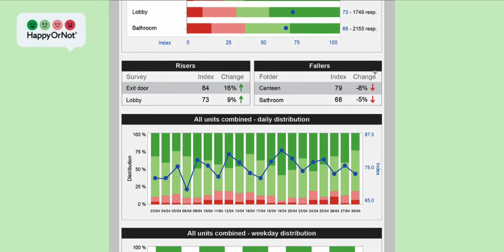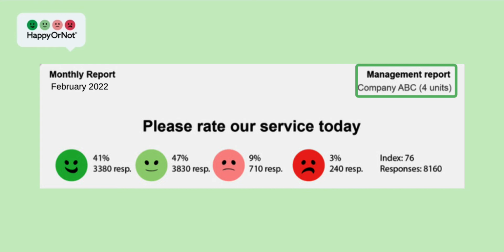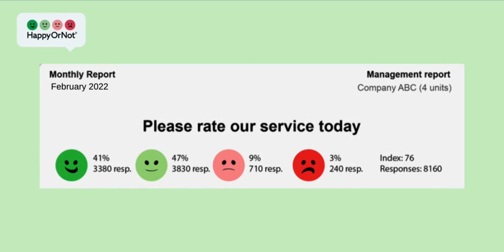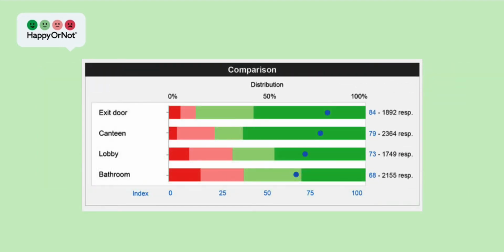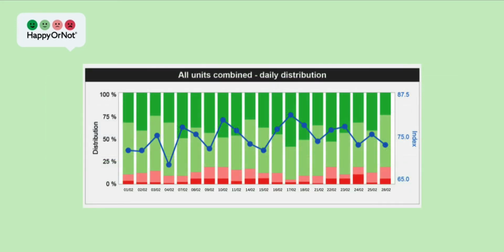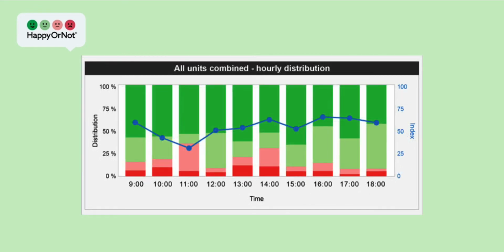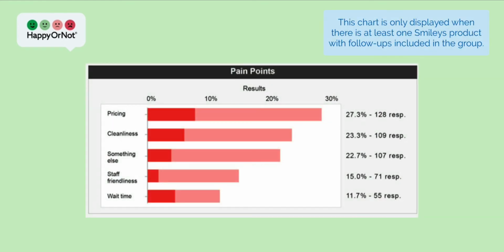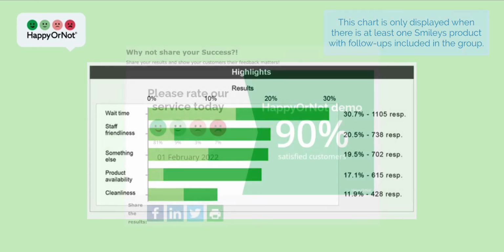Happy Tutorials - Performance report example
In this video, we'll break down an example of a performance report and what the different tables and charts in it mean.